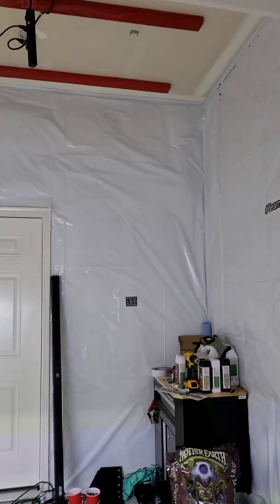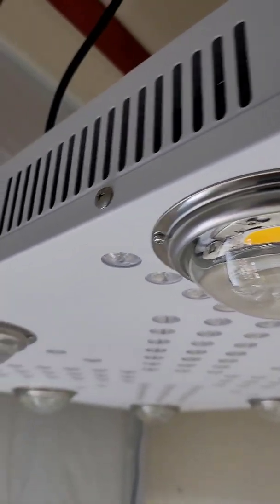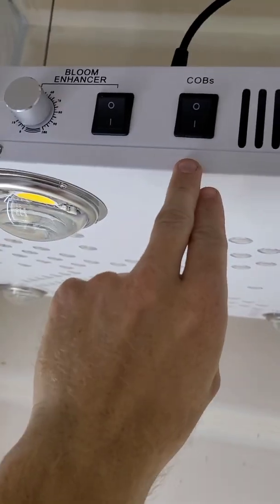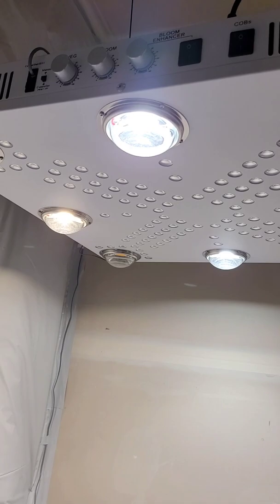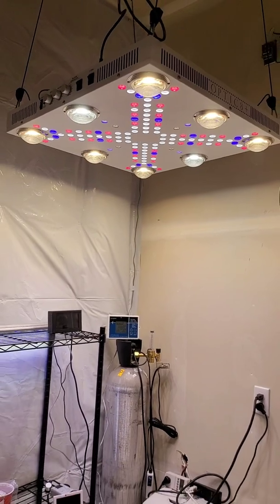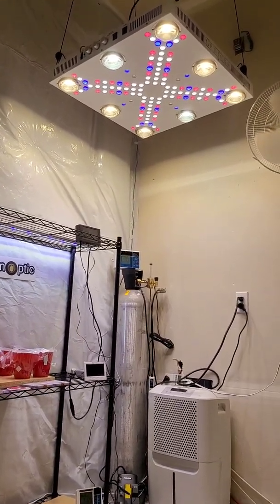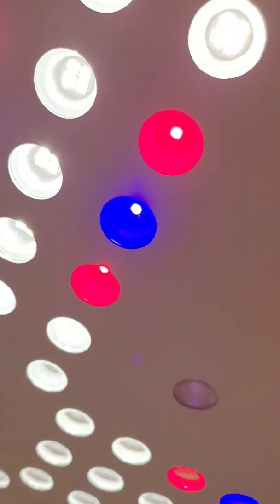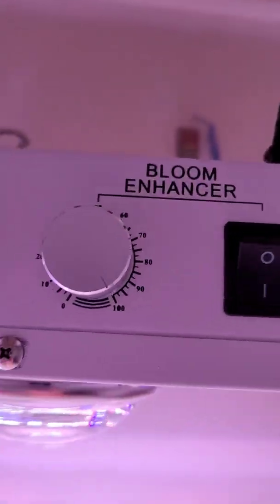Optic 8+ Gen3 700 Watt LED Grow Light - How to Use & initial setup - (Releassed 8/1/22)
OpticLEDGrowLights.com